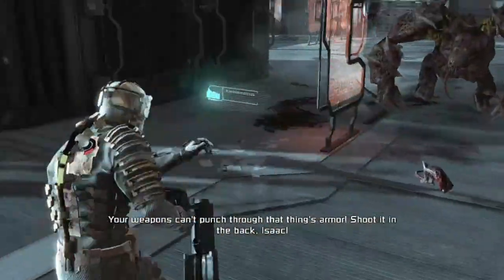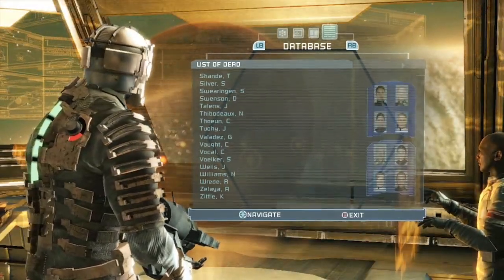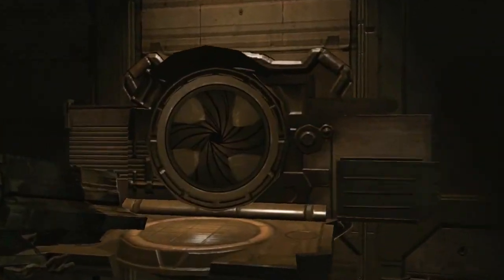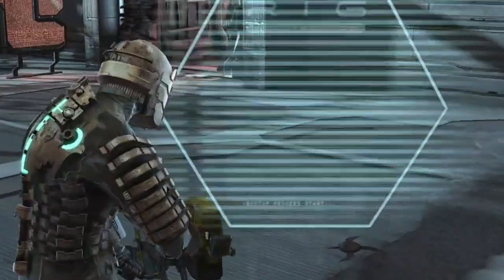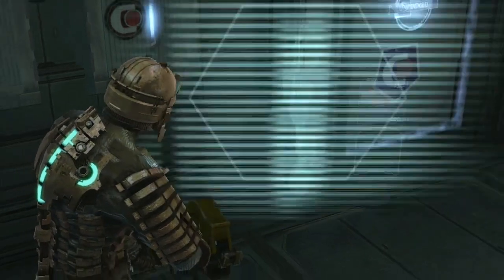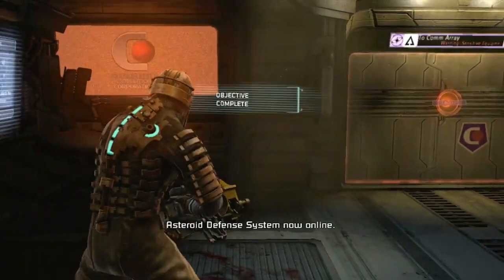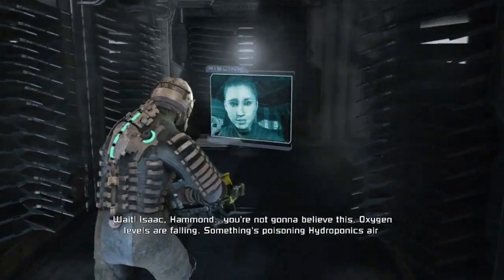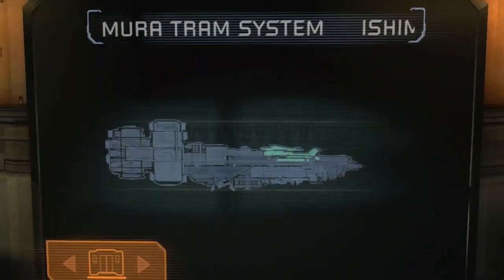Dead Space 1 - Gravital Wells, Asteroid Cannon, and a Giant Gorilla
Welcome to the original Dead Space! This game is a masterclass of horror, and even ignoring the remake is one of the best horror games of all time. We're playing the original Xbox 360 version, and we're playing on Normal Mode. This game is our Spooktober 2023 primary game!

In today's episode, we deal with the asteroid field, encounter a few new enemy types, and get some hugs and kisses from this friendly crew ^.^

This version of Dead Space can be purchased on Steam . Reminder that I am playing the xbox 360 version though!

We have lots of polls about games, a wonderful community, and it's currently the best way to get updates on the channels!